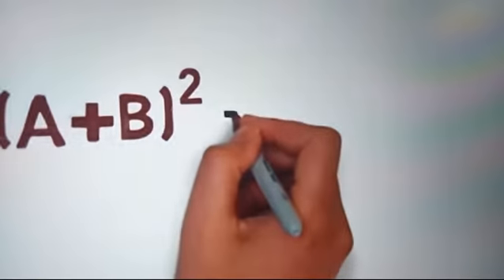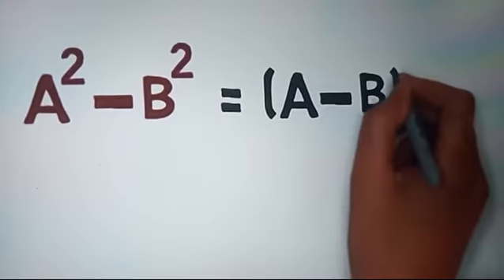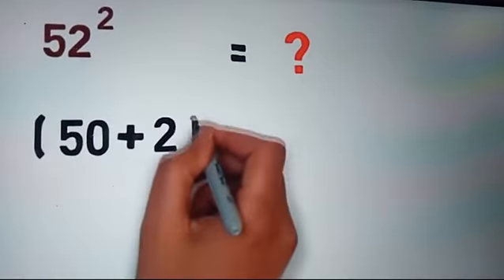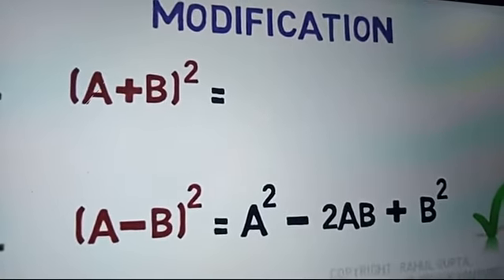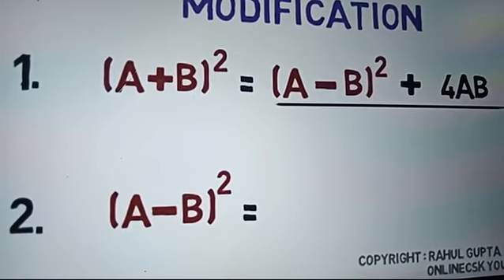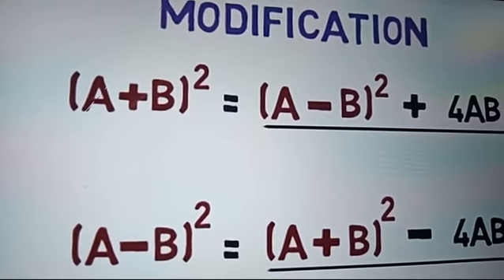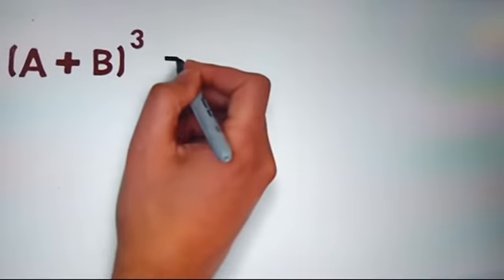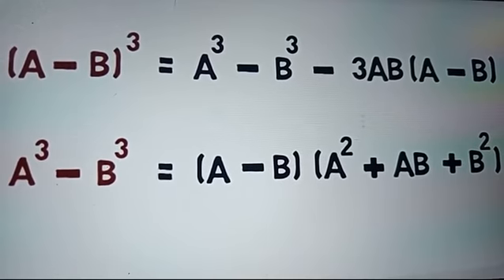Basic Algebraic formula class 8th Gh Nabi Mir//Teacher GMS maidanpora